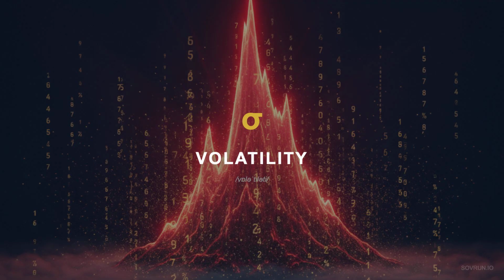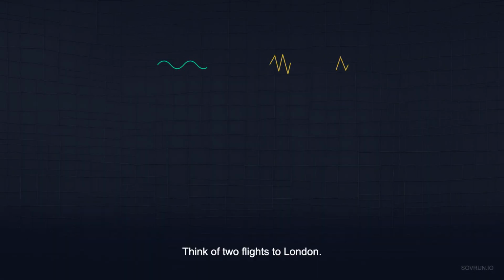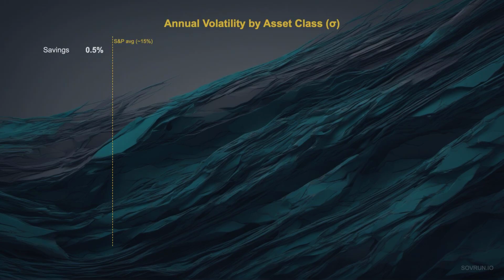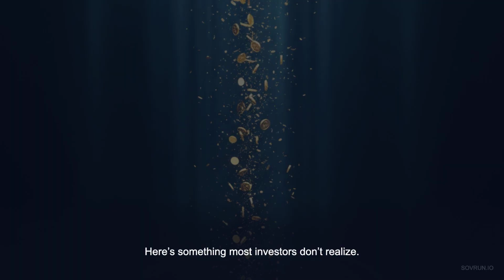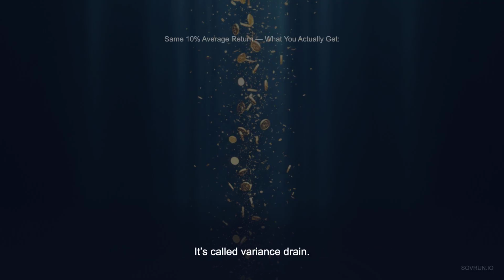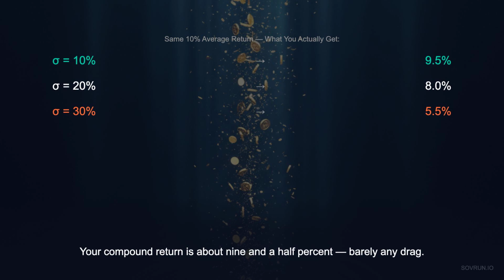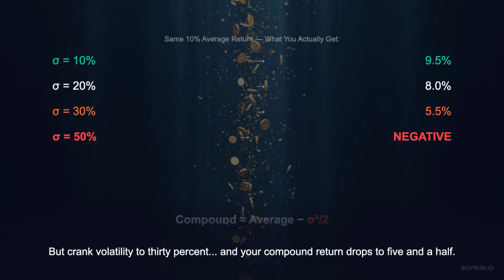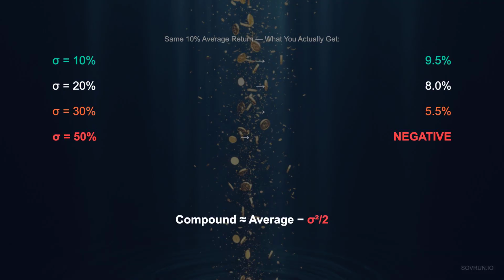What Is Volatility? | The Hidden Force Behind Every Portfolio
Volatility isn't just risk — it's the price of admission to every market.

In this deep-dive, we break down:
• What volatility really means and how it's measured
• Historical vs implied volatility and the VIX
• How to calculate volatility step by step
• How stocks, bonds, crypto, and commodities compare
• The 2020 COVID crash — when the VIX hit 82
• Why volatility is both your biggest risk and your greatest opportunity

🔔 Follow @thesystematicinvestor for more financial literacy in under 3 minutes.